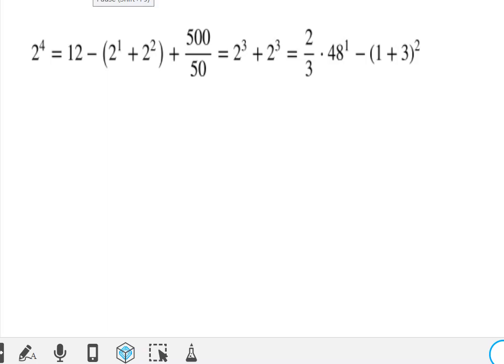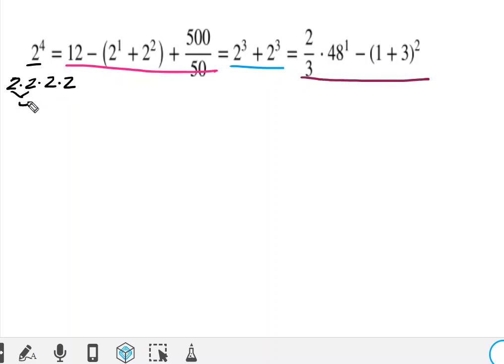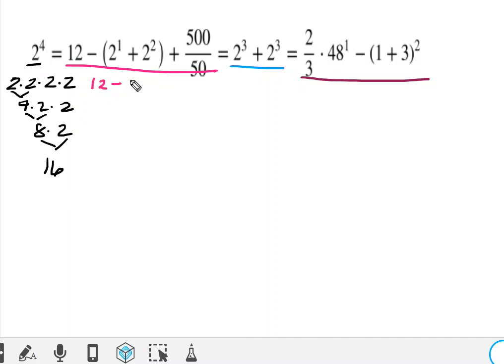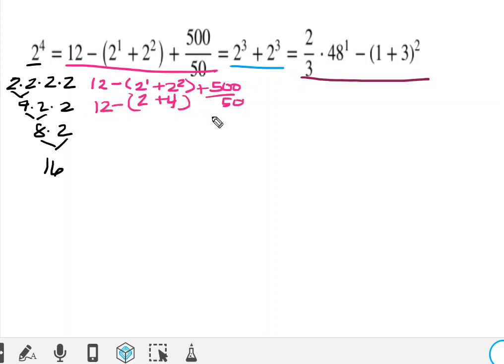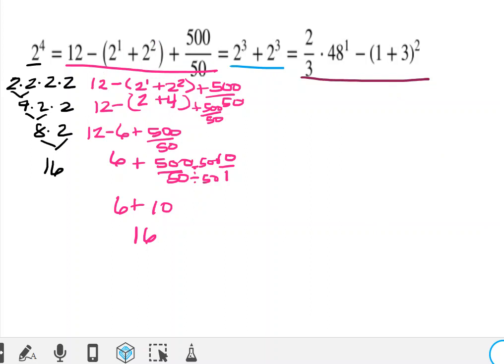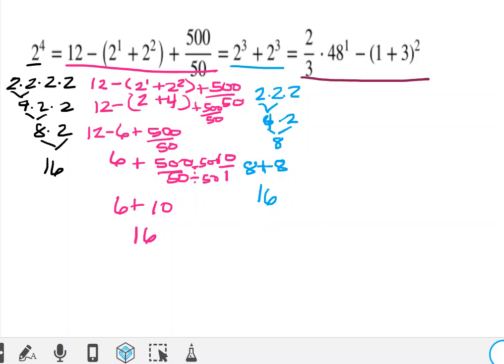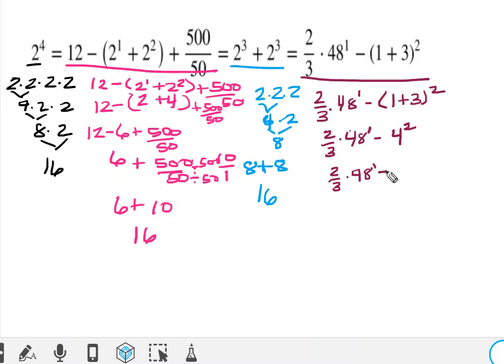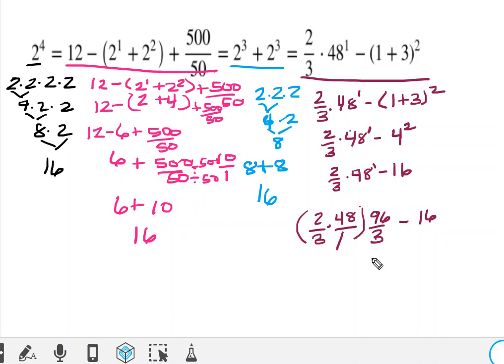Equivalent expression with exponents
Solving expression with exponents by using order of operation